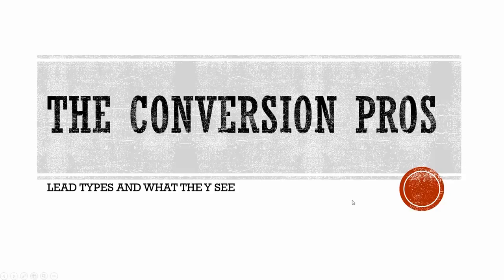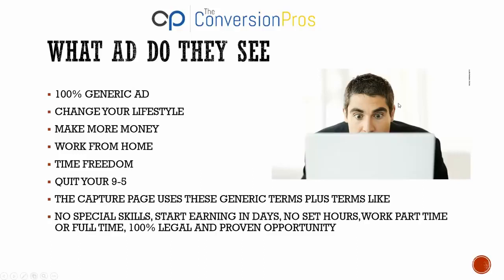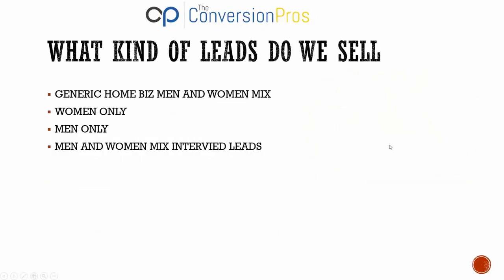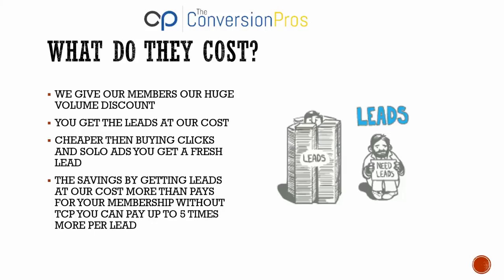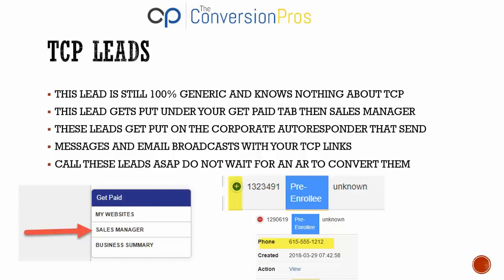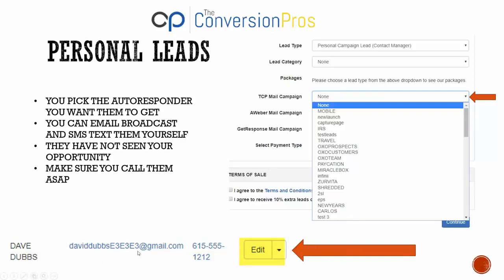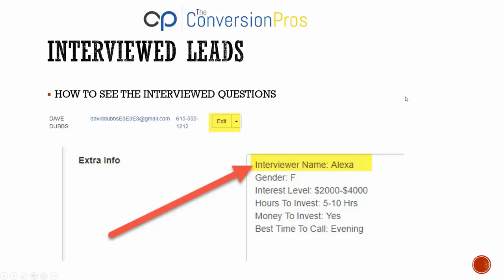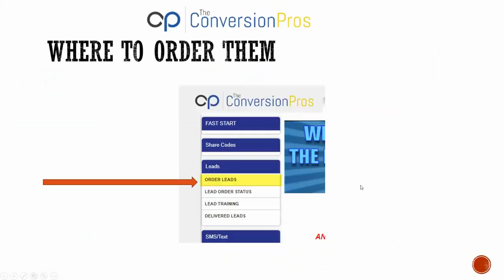The Conversion Pros Leads